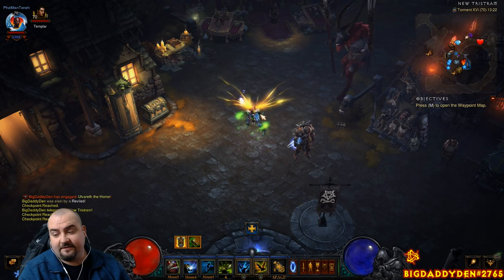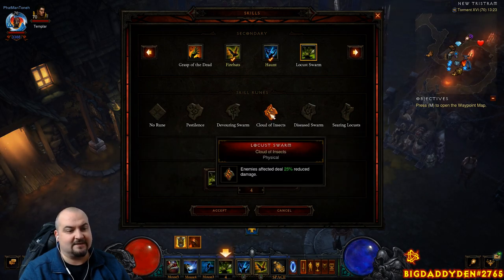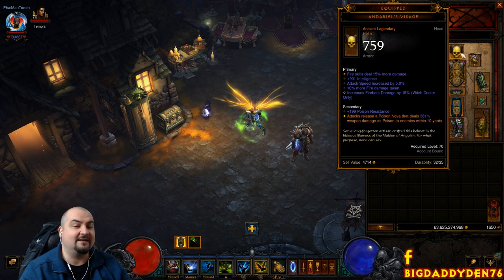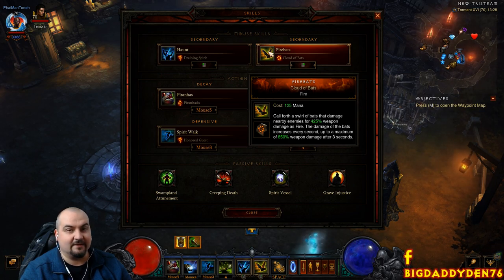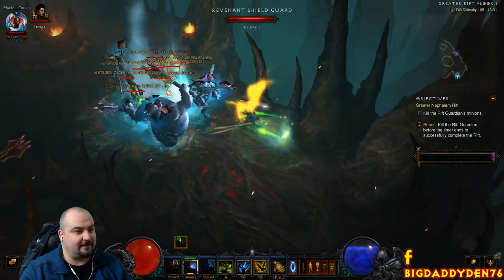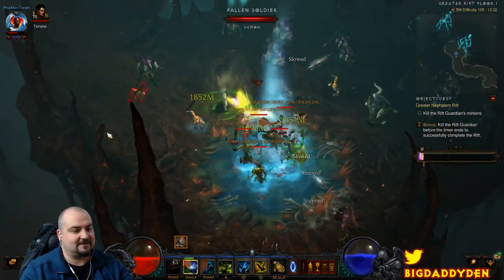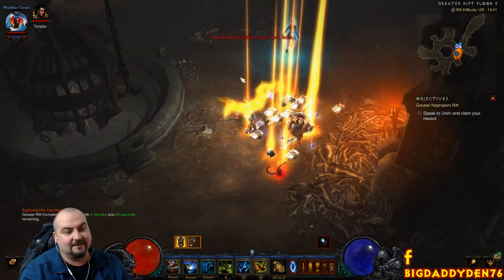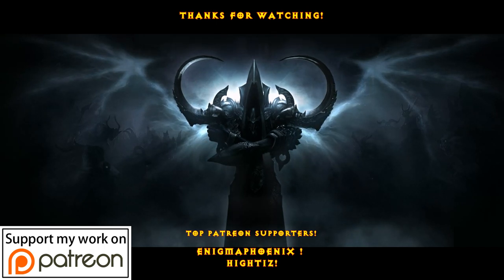Diablo 3 S17 WD LoN Fire Bats Gr Solo 2.6.5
Lon fire bats for season 17 witch doctor build!
All Witch Doctor Build Guides S17 2.6.5 = Enjoy!